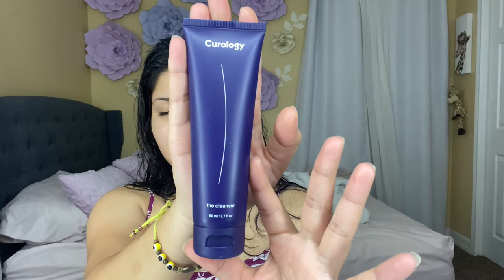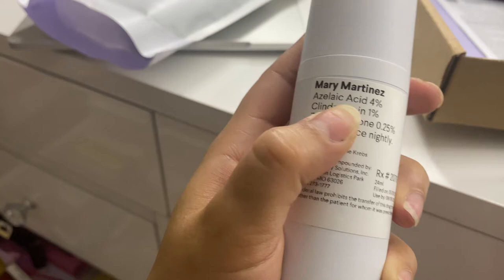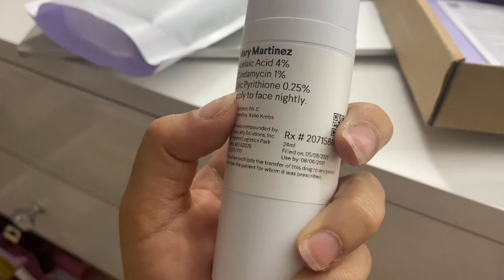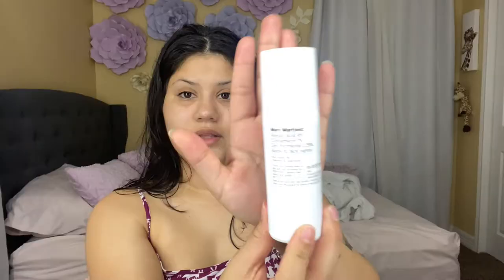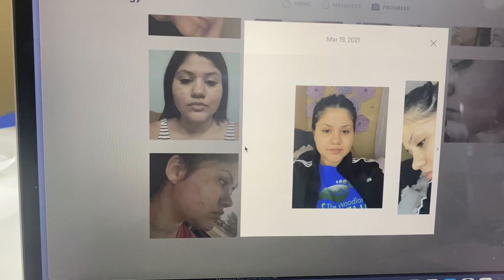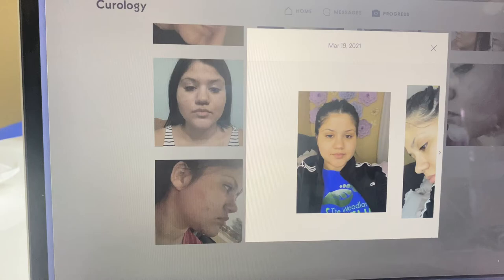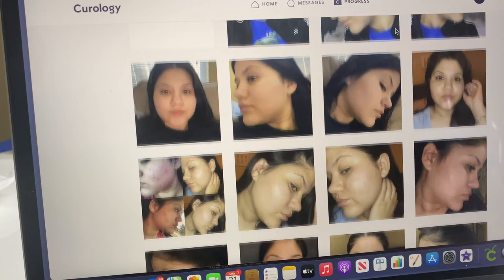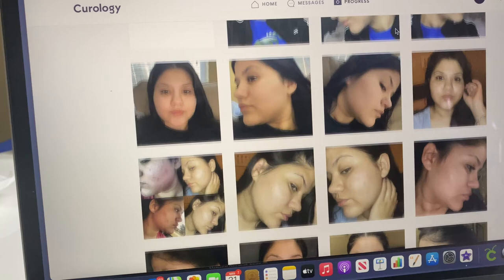CUROLOGY HONEST REVIEW | NOT SPONSORED!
Hi babes new video is now live 🥰

SHOW ME SOME LOVE by LIKING n SHARING ✨

PRODUCTS USED 🧿

XOXO